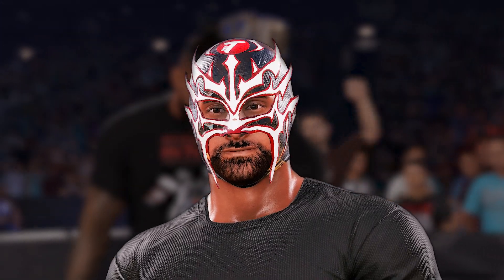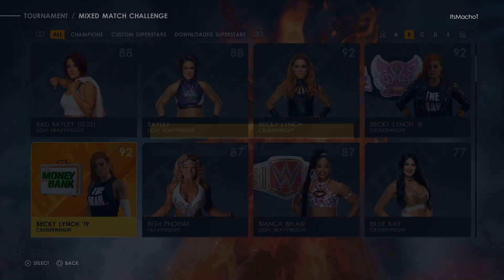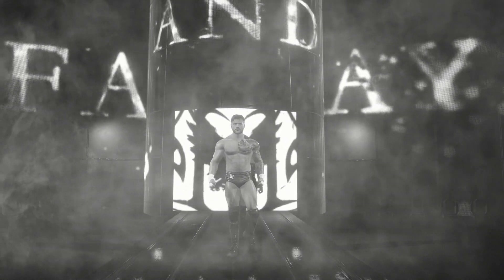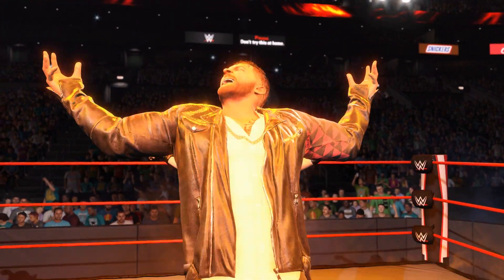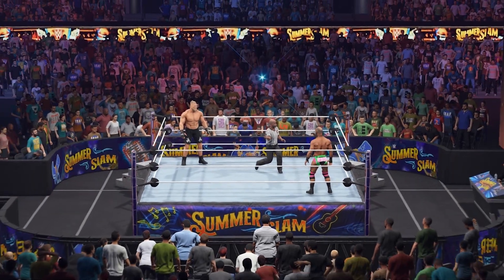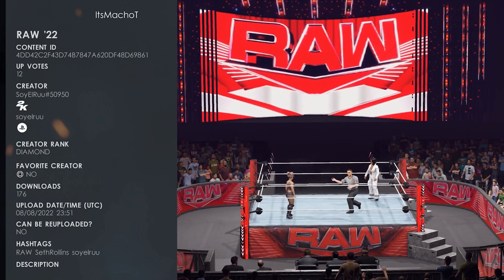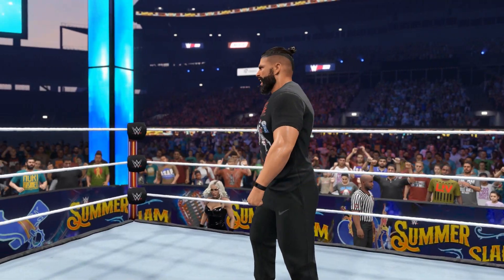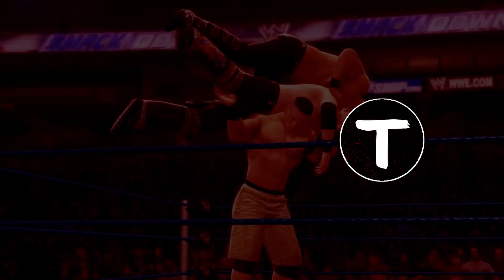WWE 2K22 *NEW* HIDDEN THINGS! UPDATED Model, Arenas & More Creations You Need!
In this video I feature NEW WWE 2K22 Hidden Features & Things You Might Not Know! Including Updated Roman Reigns, Karrion Kross with Scarlett, New Arenas & more Awesome Details in WWE 2K22!

WWE 2K22 is the newest professional wrestling video game developed by Visual Concepts and published by 2K Sports. It is the twenty-sixth game in the WWE game series and the ninth game under the WWE 2K banner.